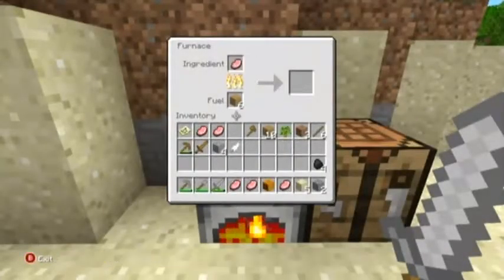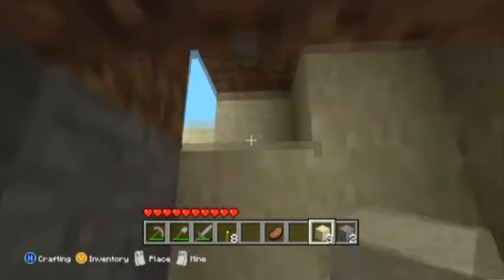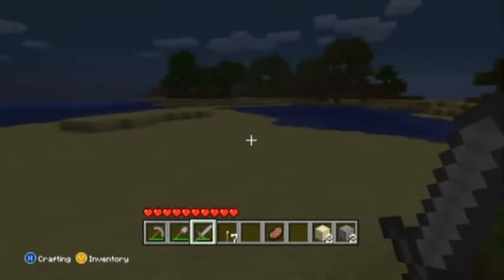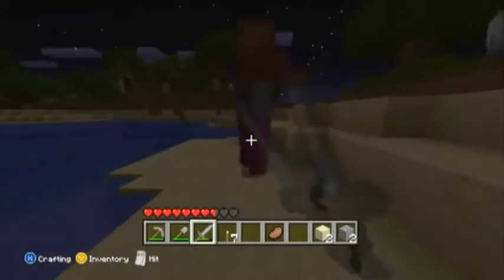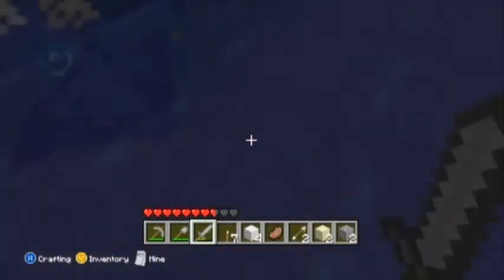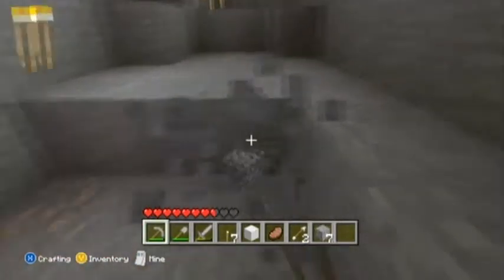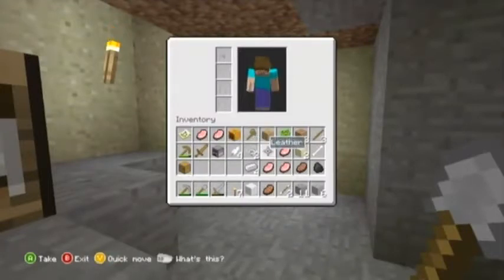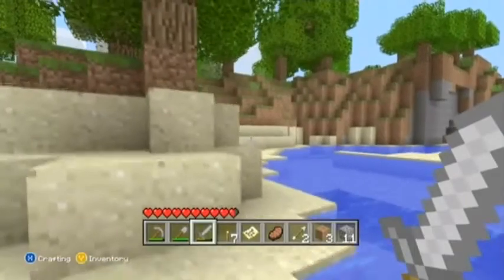Minecraft 360 : Surviving the First Night! (2 of 3) (Xbox 360 Gameplay / Tutorial)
Surviving the first night and beyond in Minecraft 360! (Part 1 of 3)